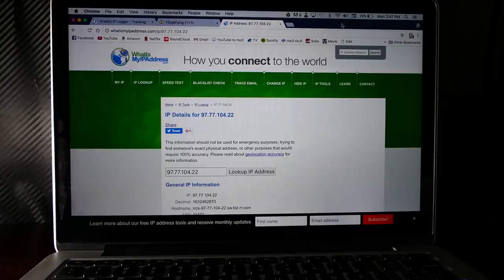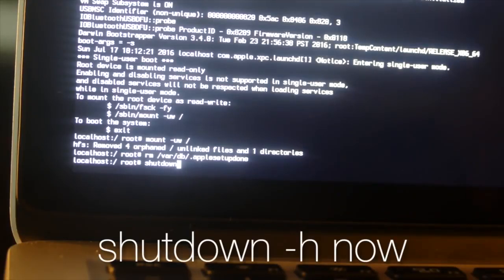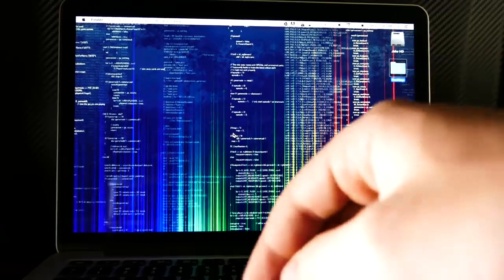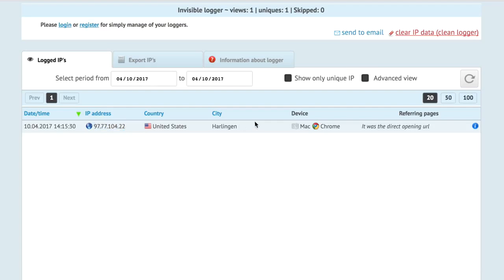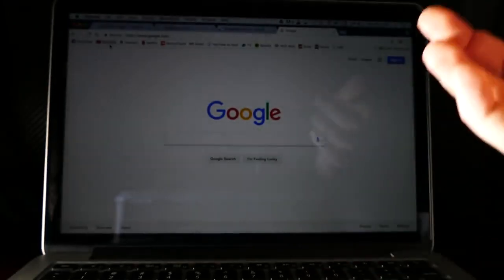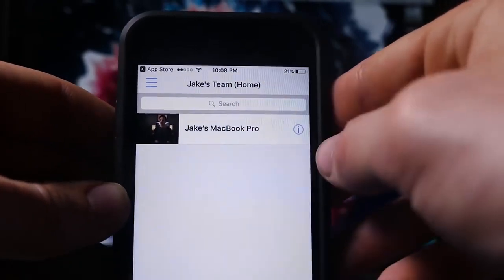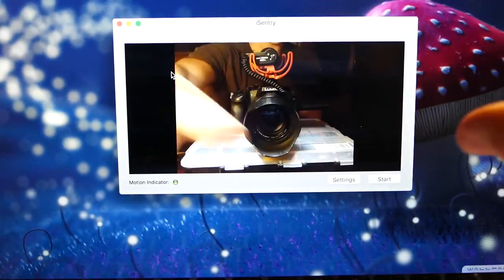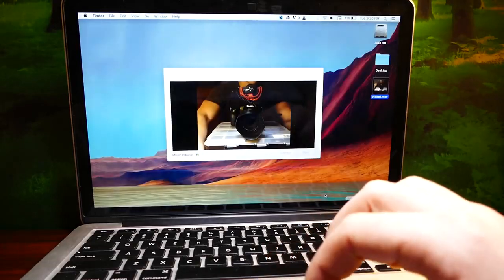HOW TO HUCKING THE ALL COMPUTER